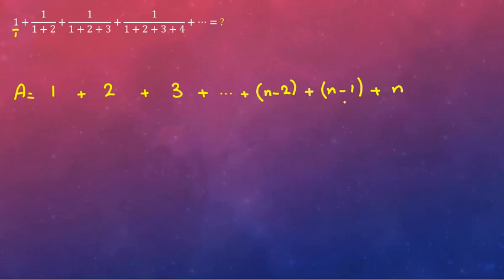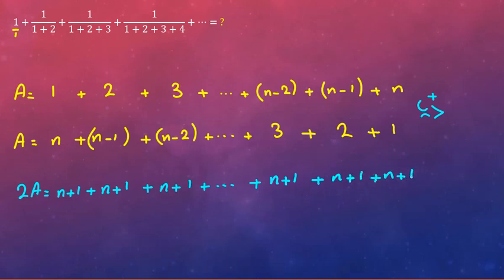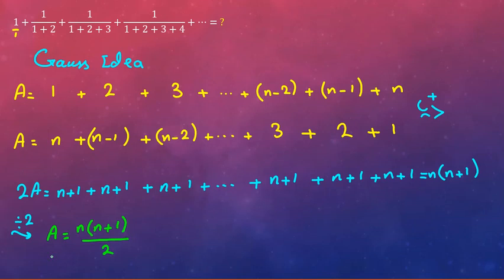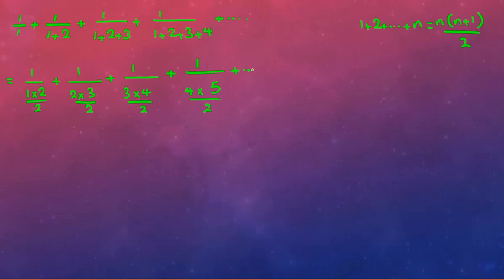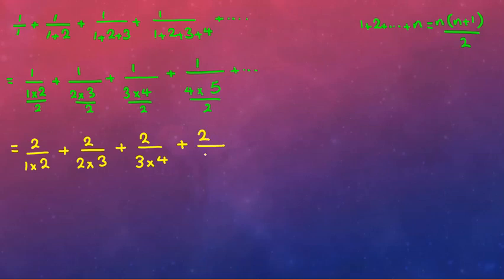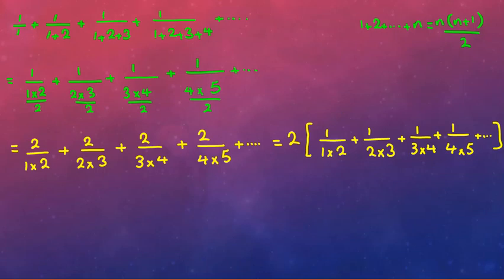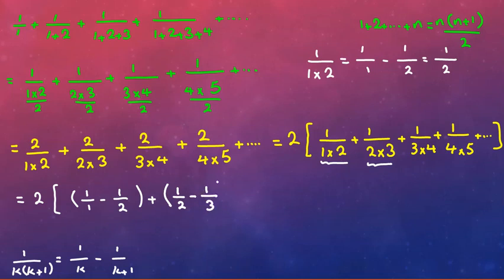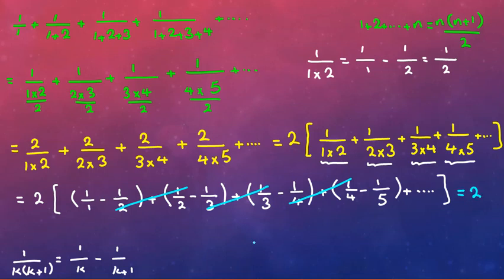South Korean Math| Olympiad Math Questions| Equation| Preparation For UKMT AMC AIME CSAT 2022 2023